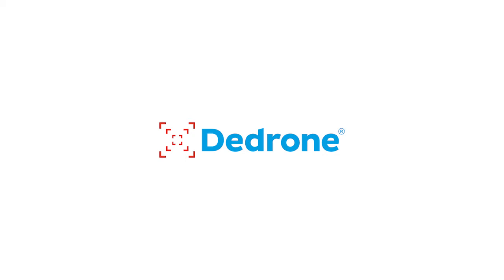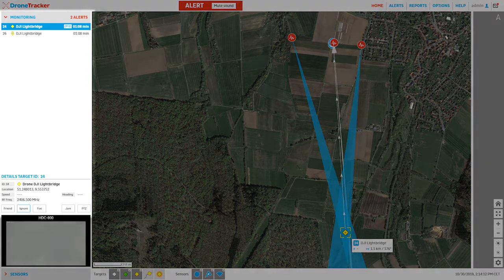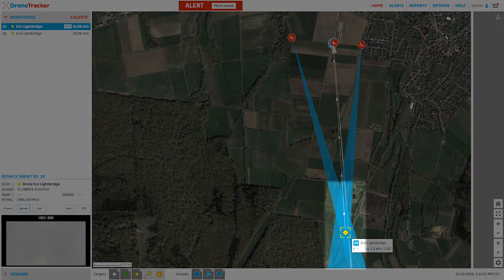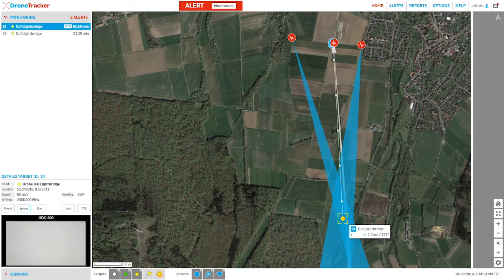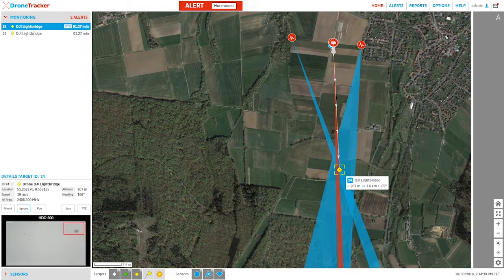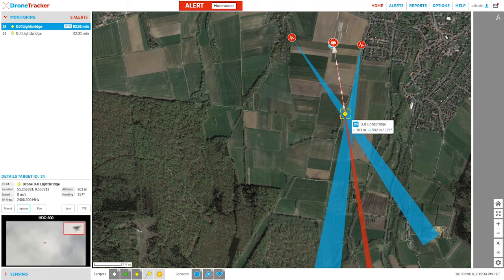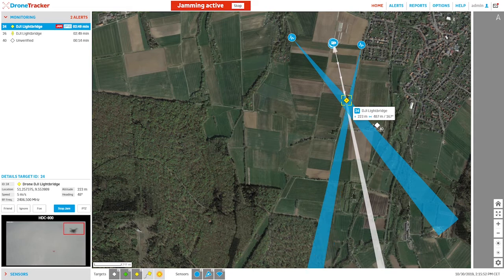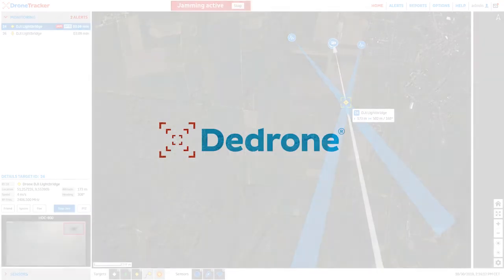How Counter UAS Technology Tracks And Mitigates Drone Threats | Dedrone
Learn how Dedrone's solution detect, track & mitigate real-time drone threats with active drone countermeasures.